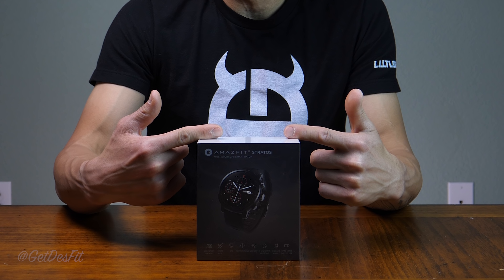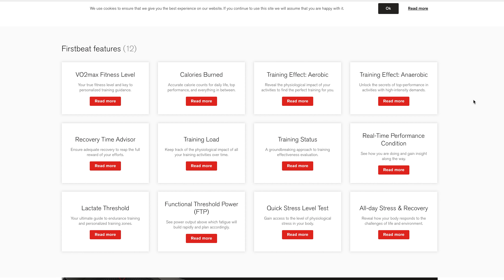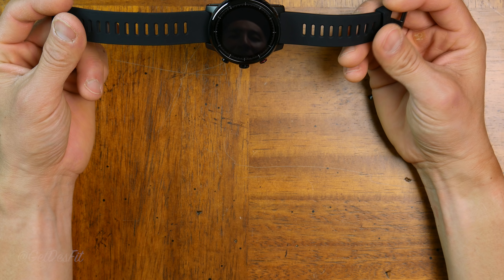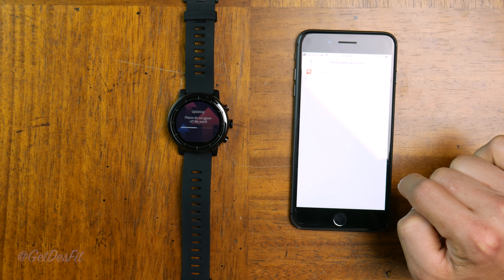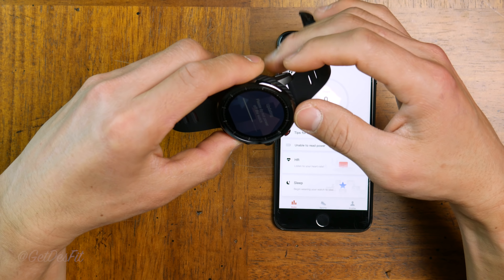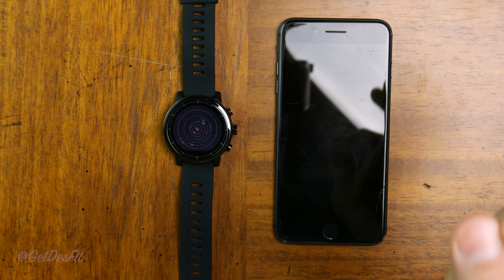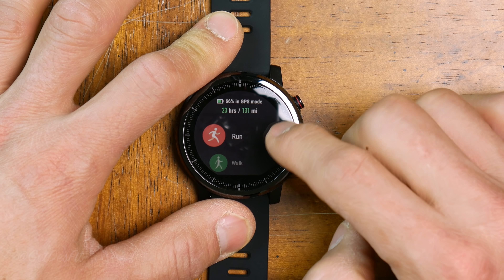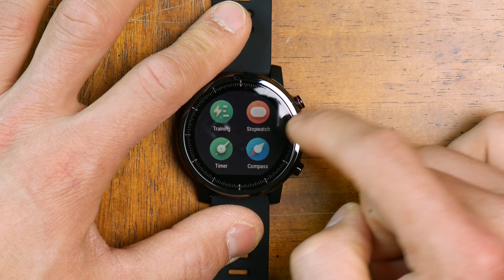Amazfit Stratos First Impressions - The Budget Fitness alternative?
Unboxing the watch that I am most excited to test this year (so far). It promises a lot of fitness features for a very low cost. In a couple months I'll have a full in-depth review.

(Amazon)

/// THE GEAR ///
Favorite Wearable (fenix 5X) (Amazon)